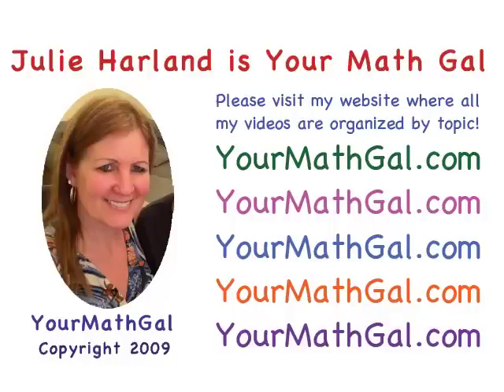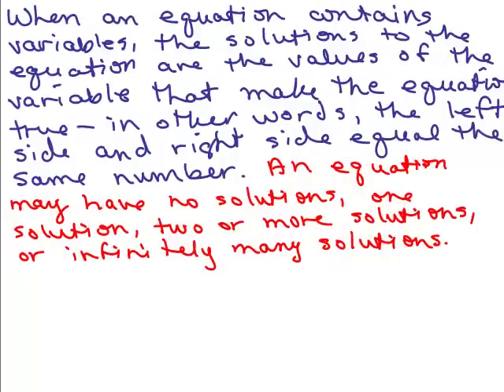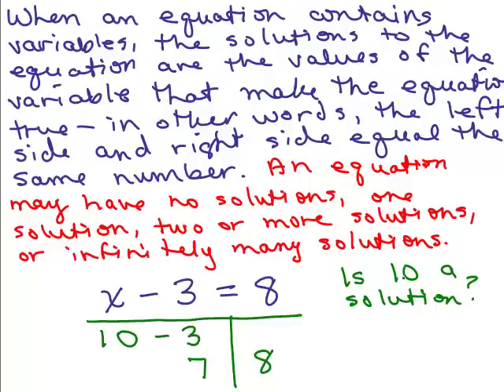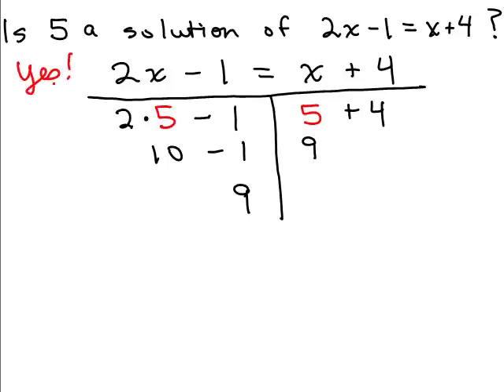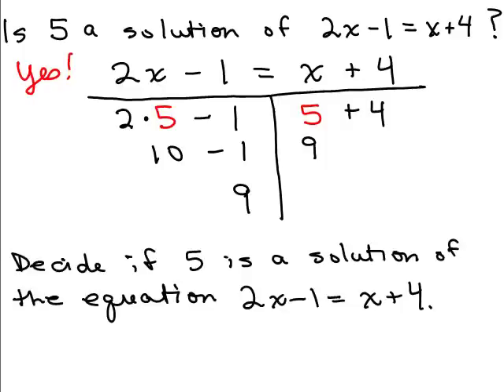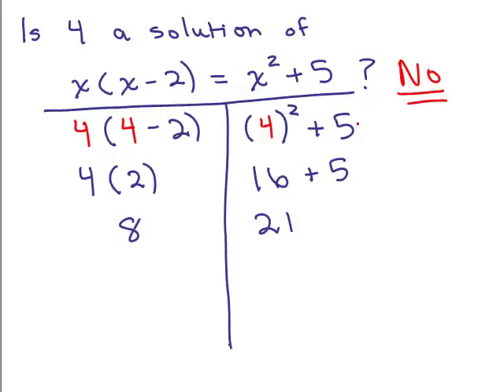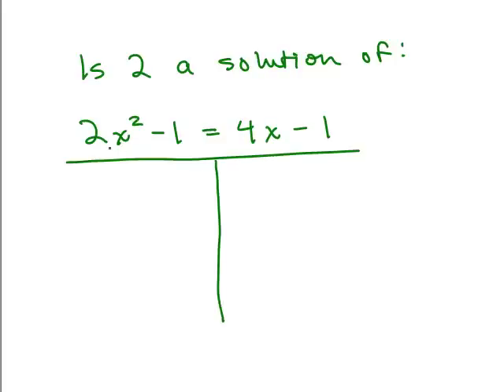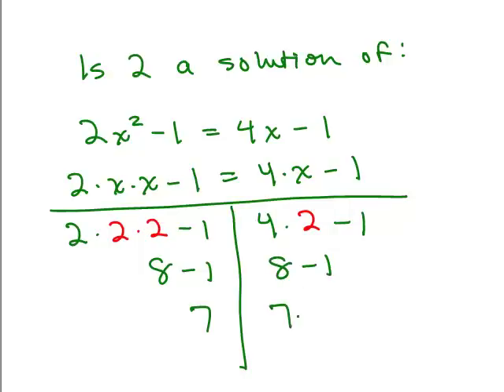Is this number a solution-Part 1?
Determine if a number is a solution to an equation/ Youtube videos by Julie Harland are organized